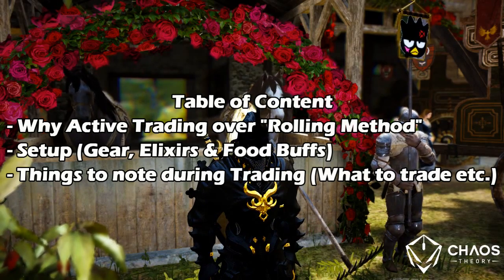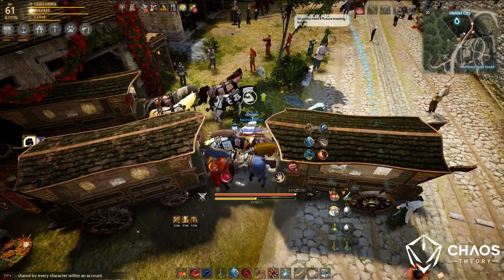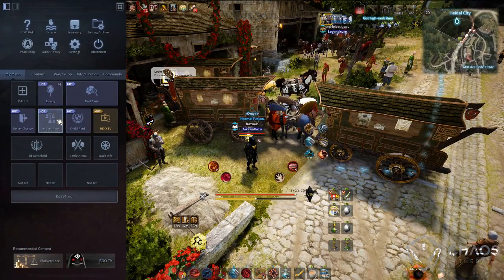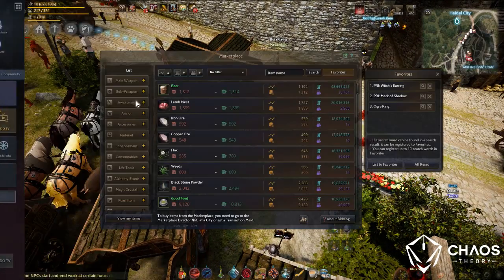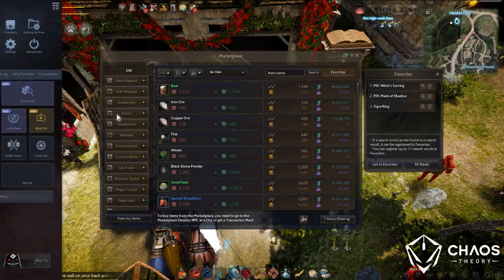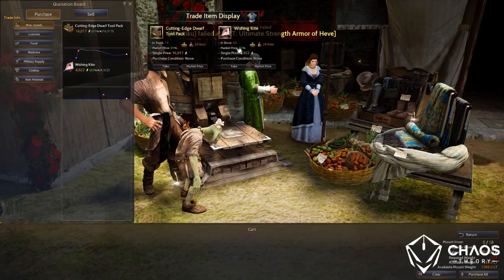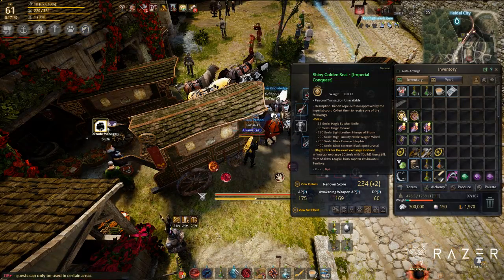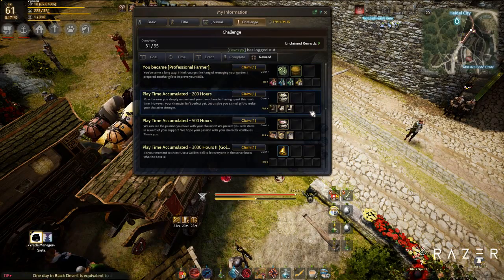Getting Artisan 2 Trading - Active Trading Method - Black Desert Online SEA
This method will take you 30-40hrs depending on what elixirs/buffs you use.

Cheers,
AikawaKazu
TEGaming